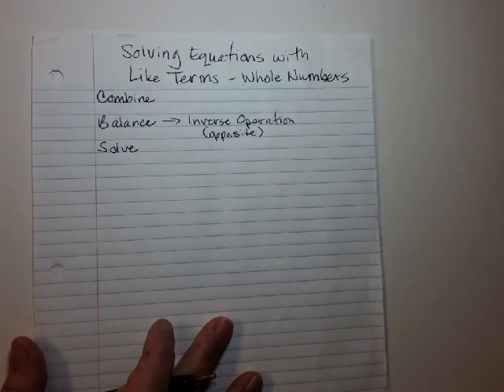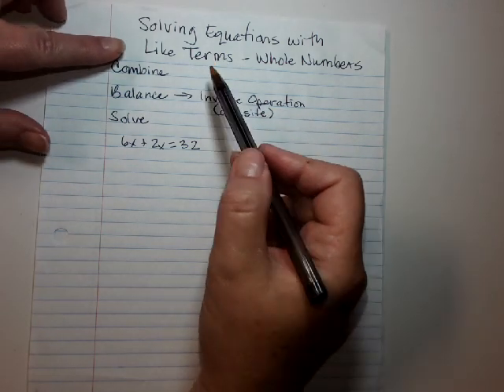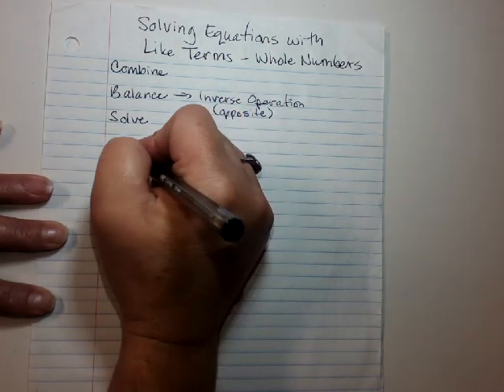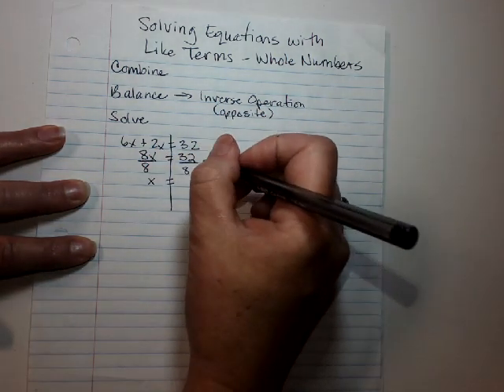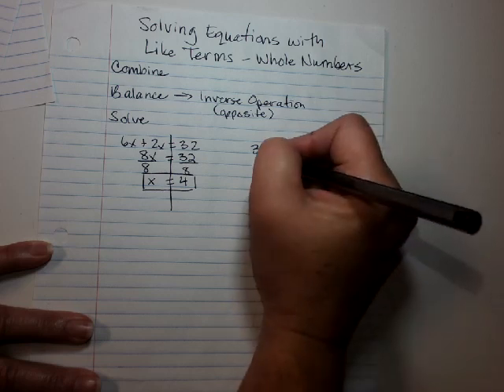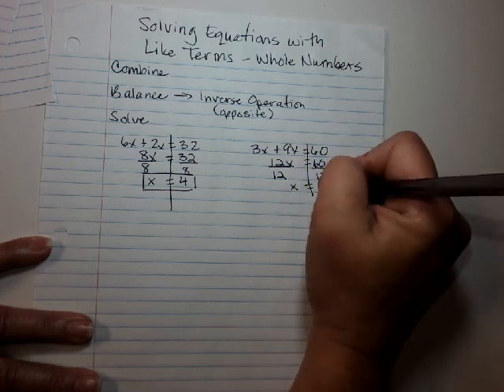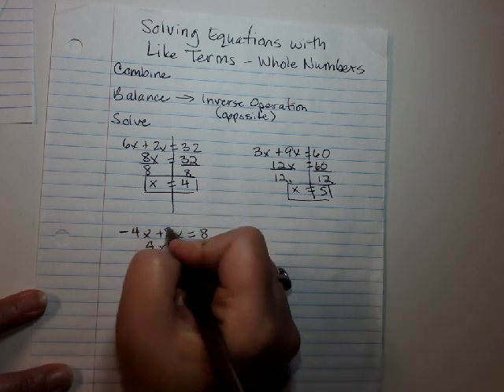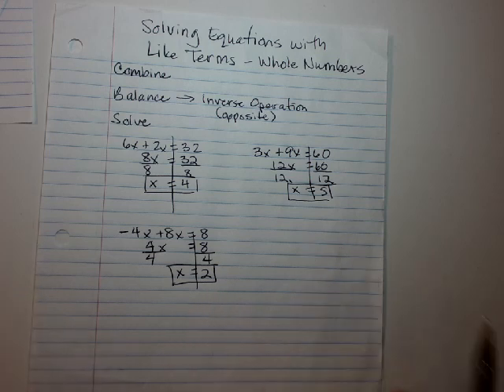Equations with Like Terms and Whole Numbers Examples